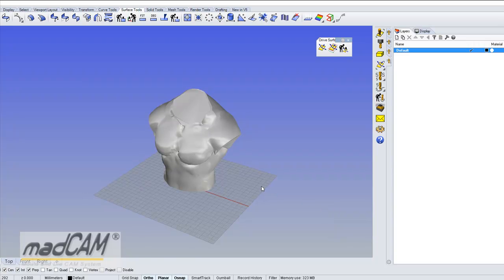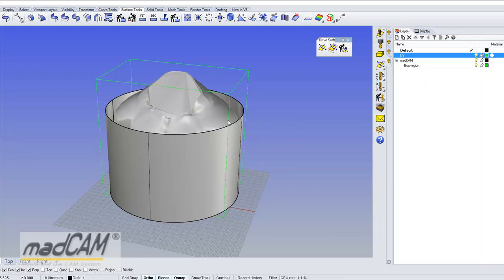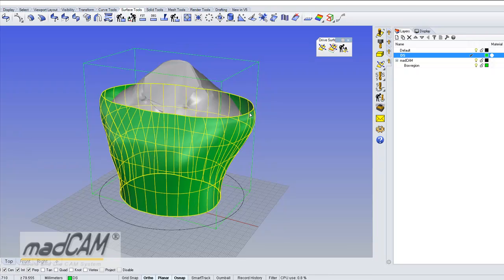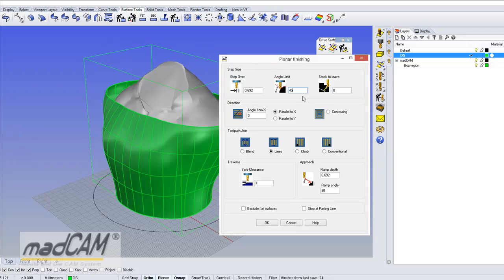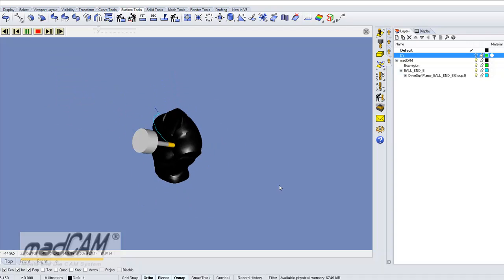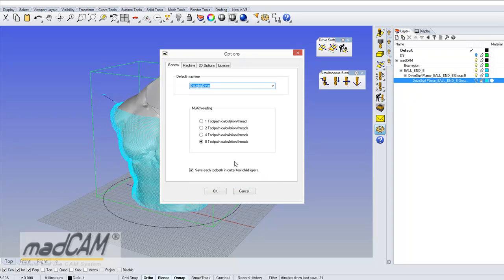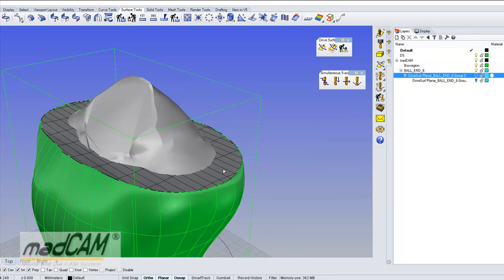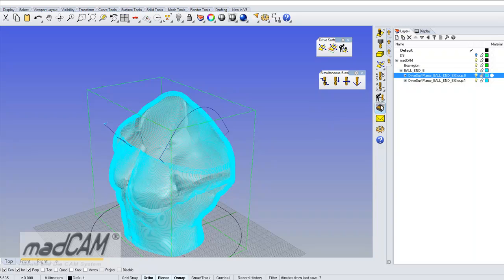DriveSurfaceReshape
Any NURBS surface can be used as a drive surface for creating simultaneous 5-axis toolpaths in madCAM. This tutorial will show you how to use the drive surface reshape function to fit a drive surface to the model.